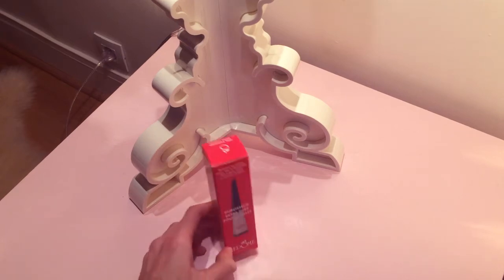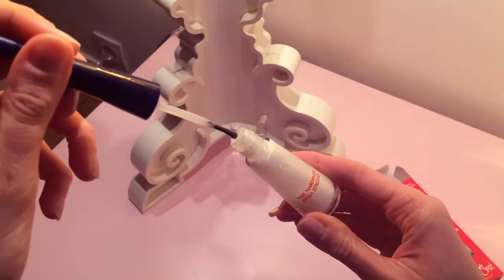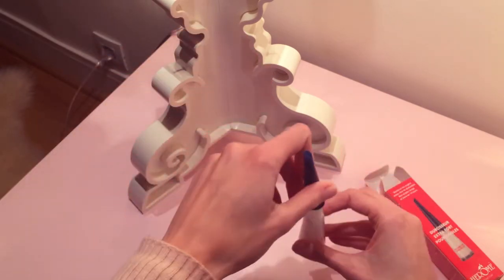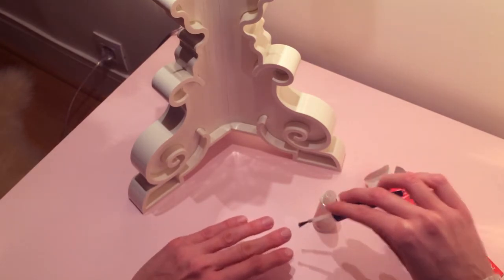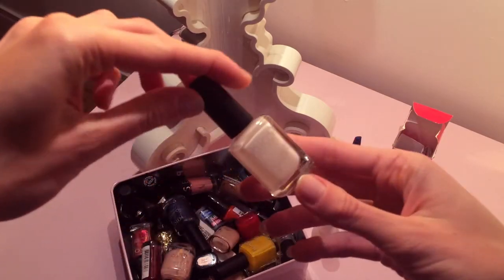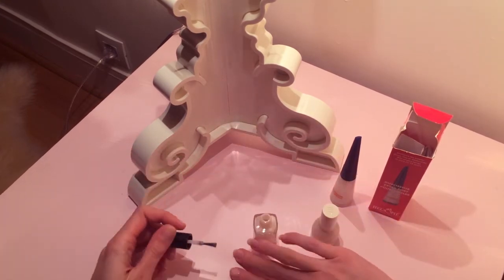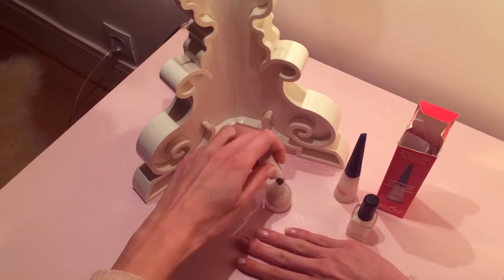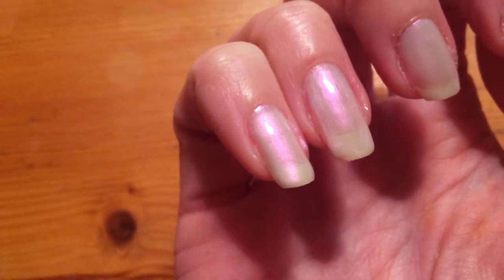Breaking, splitting nails? Herôme Nail Hardener Extra Strong + Unicorn manicure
This nail hardener from Herôme totally saved my nails, which were breaking and splitting!

Follow me Instagram: morellaonpoint